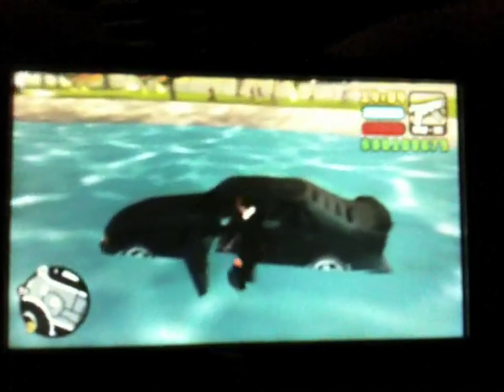(**OLD**) GTA LCS Walkthrough 100% Part 54 (Rampage Locations 7-13) Staunton Island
Hey everyone here are the rampage locations in Staunton Island!!